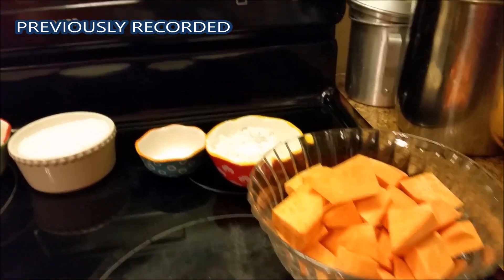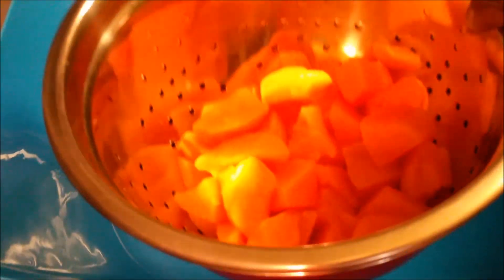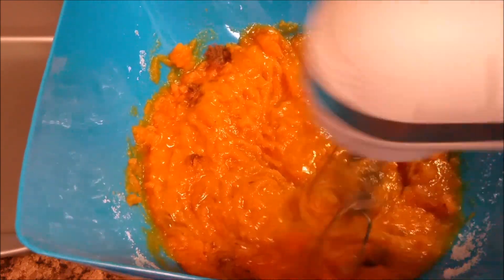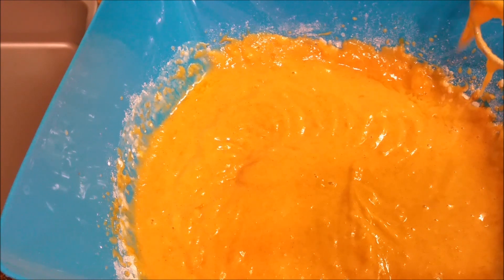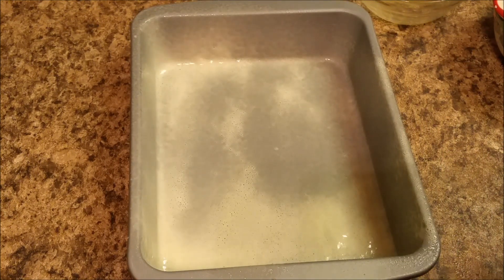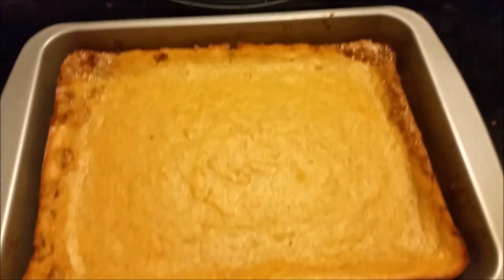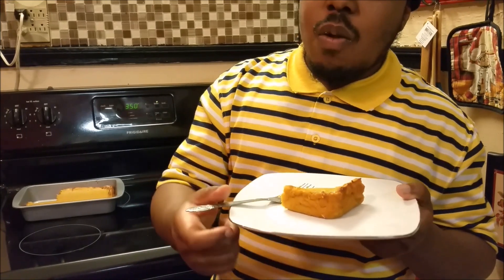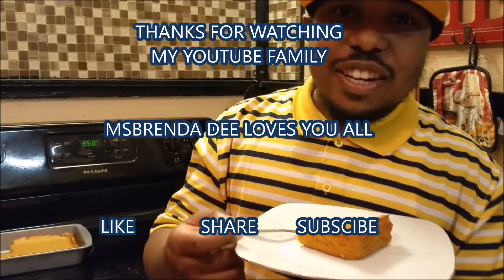How To Make Sweet Potato Pudding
Hello Everyone!! This Sweet Potato Pudding has the taste of a Sweet Potato Pie without a crust. This dessert taste "Amazing". The edges are so good. Give this simple recipe a try.

    Sweet Potato Pudding Recipe
2 Cups of Sweet Potatoes (cooked & mashed)
1/2 Cup Flour
1/2 tsp. Baking Powder
1 Cup Sugar
3 Egg Yolks
1  Cup Evaporated Milk
1 tsp. Vanilla Extract
1 tsp. Allspice or Nutmeg
2 Tbs. Butter (melted)
1/2 tsp. Salt

Bake @350 degrees for 40 mins or until pudding becomes firm. Let it cool for 15 mins and Enjoy!!